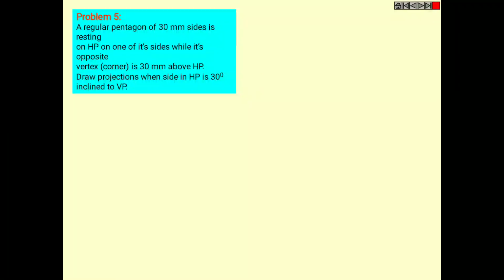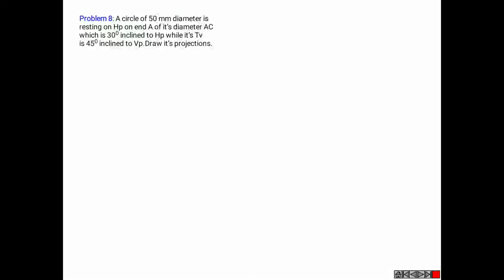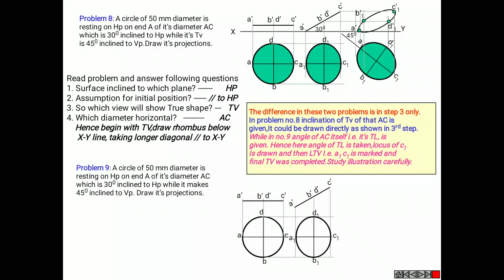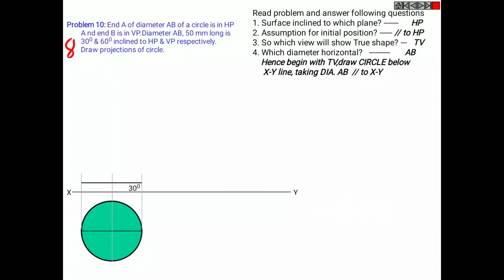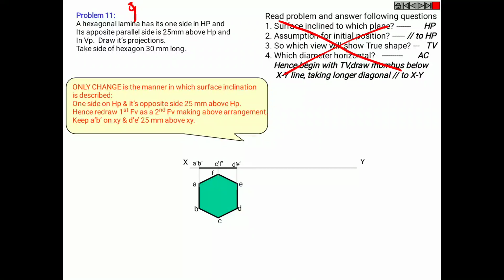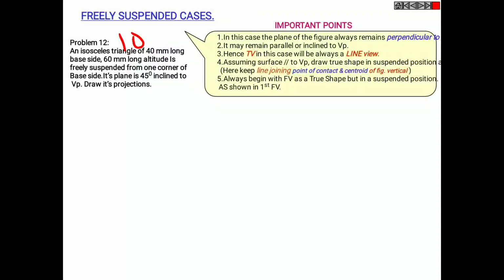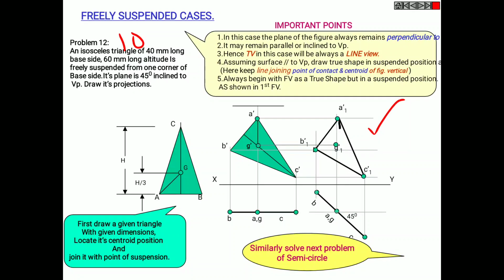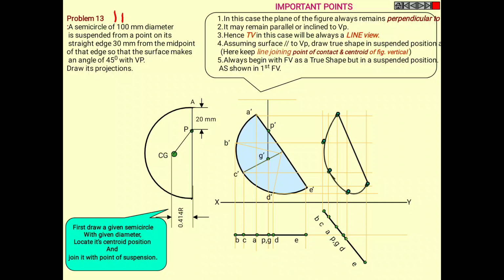Projection of planes (part 2)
It's regarding orthographic projections